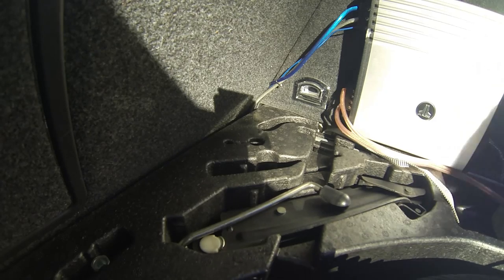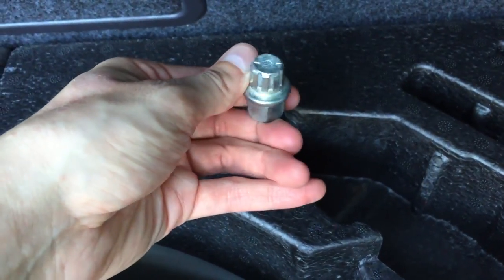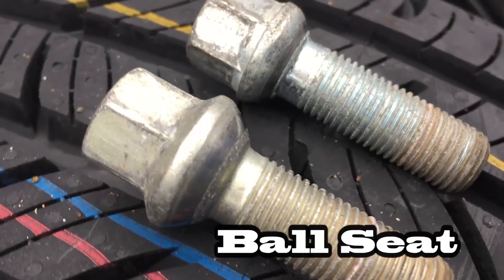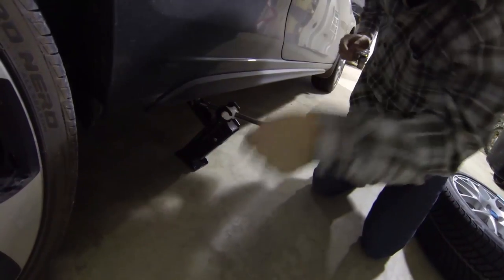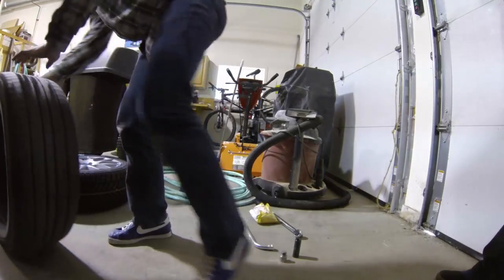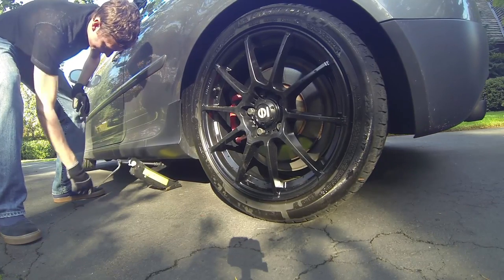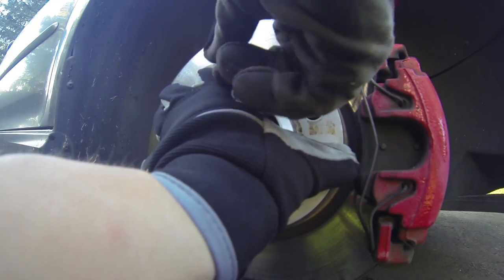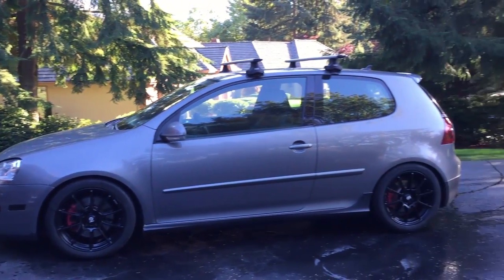How to Change a Tire / Wheel - MKV and MK6 VW GTI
Know how to change the wheels on your Volkswagen? Here's how!